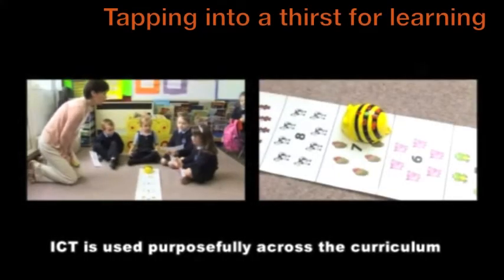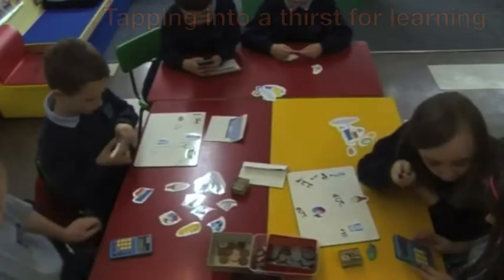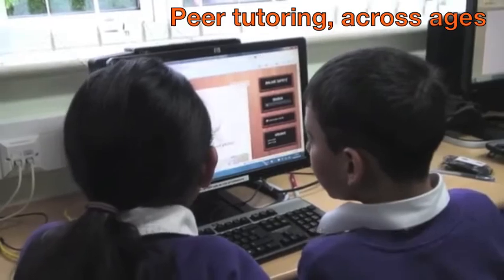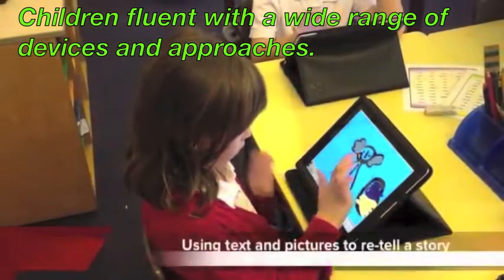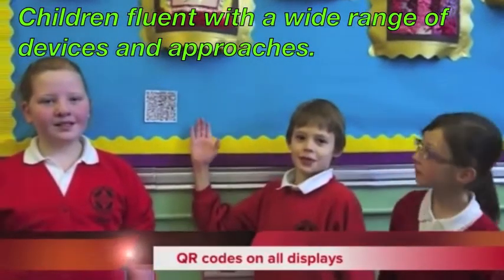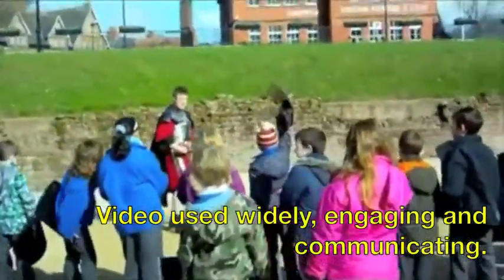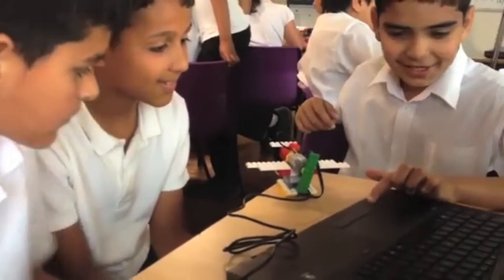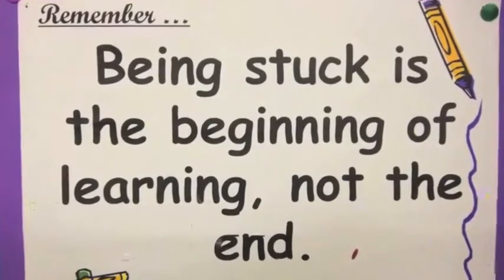3rd Millennium Learning Award: January 2013 Compilation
This video shows the trends we are noticing in how schools are implementing 3rd millennium learning, gives examples of the ways schools are describing in their commentaries how they went about making changes, and ends with descriptions from schools on what they see as 3rd millennium learning and why it is vital to change teaching and learning in this way.